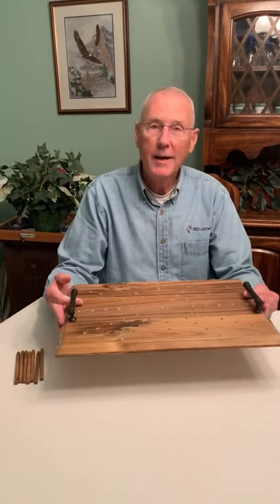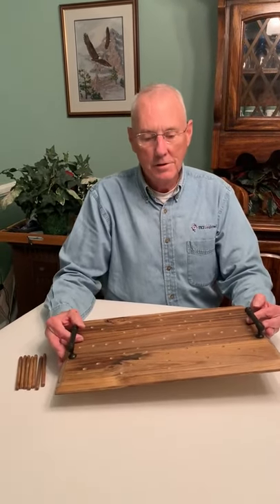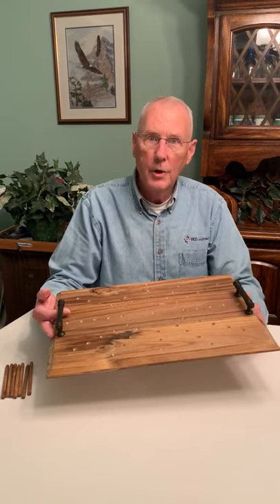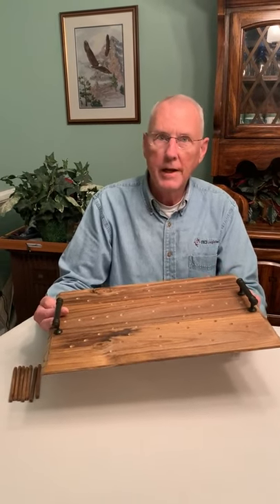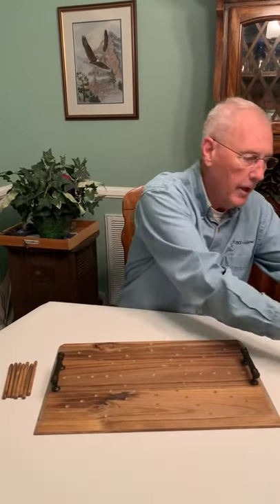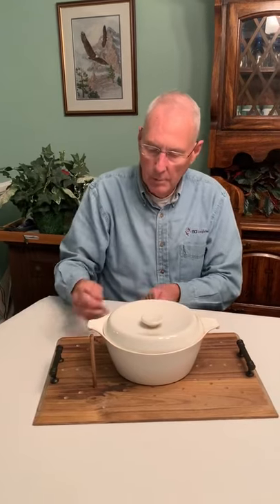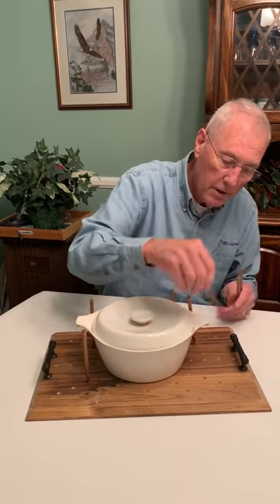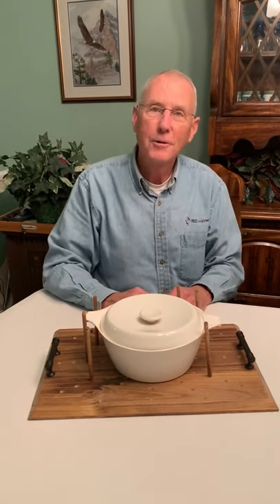Casserole Dish Carrier ✨ Video By petgamesmedia